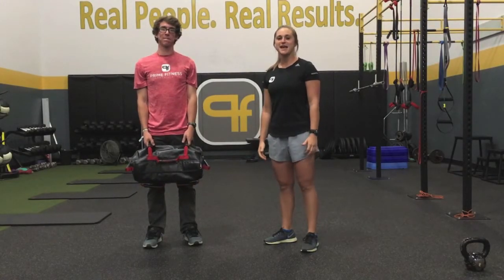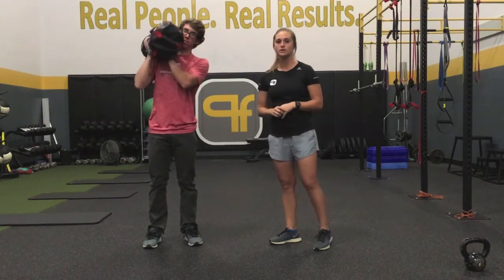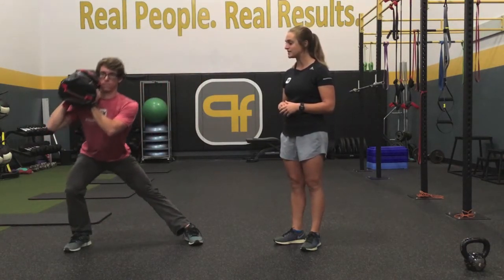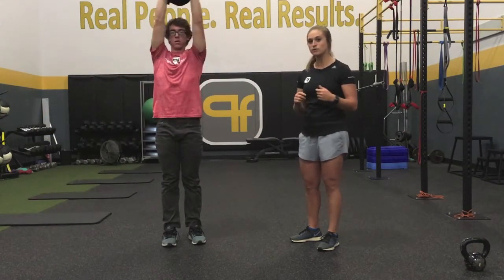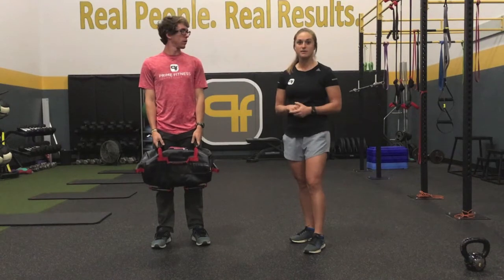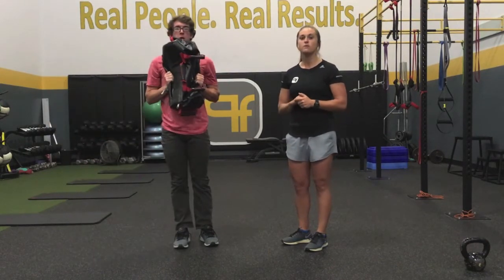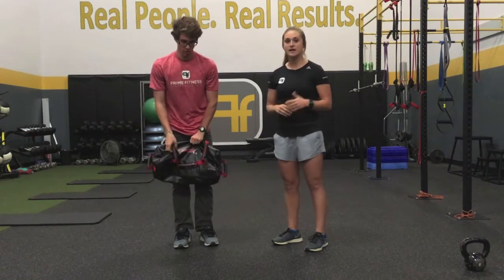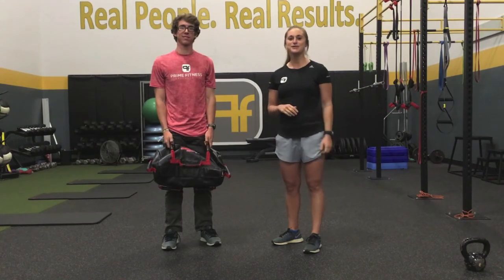Side Lunge Variations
Side lunges are a fantastic lower body movement to add to your arsenal. You'll definitely feel these the next day! Take a look at these side lunge variations!